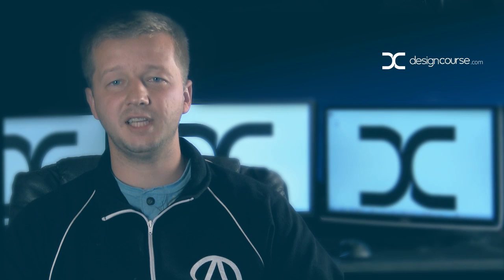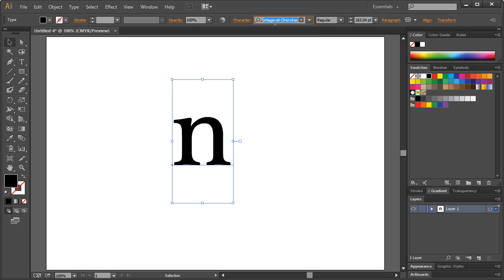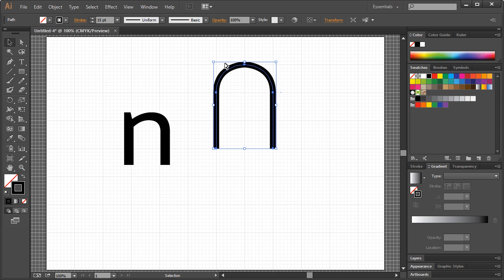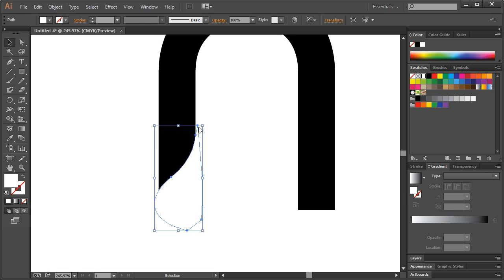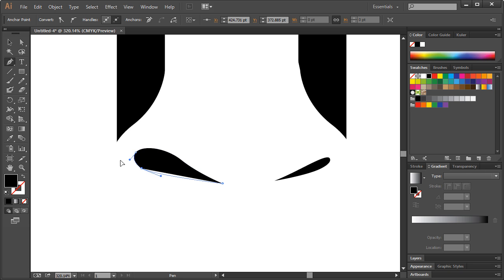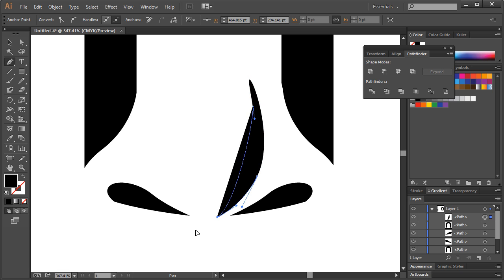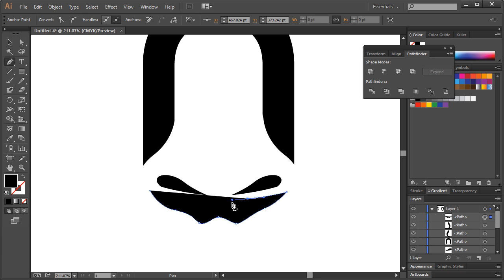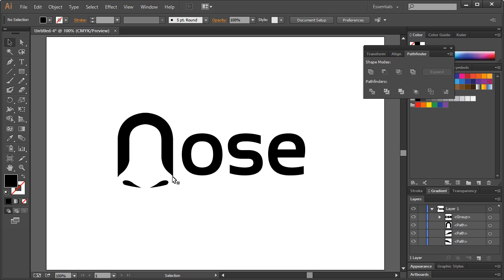Logo Design Practice Technique - Random Letter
- In this video, I'll put myself on the spot by using a random letter generator service and then speak the first noun that comes to mind.  The objective is to use the shape of that letter to convey the idea of the noun.